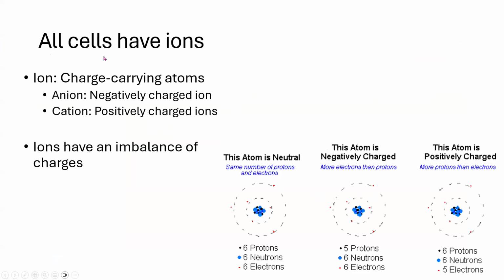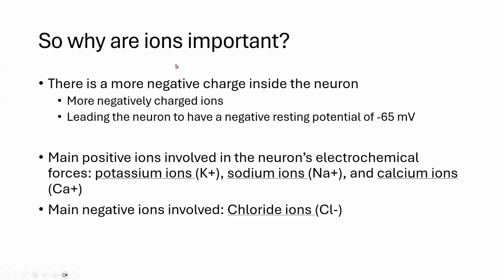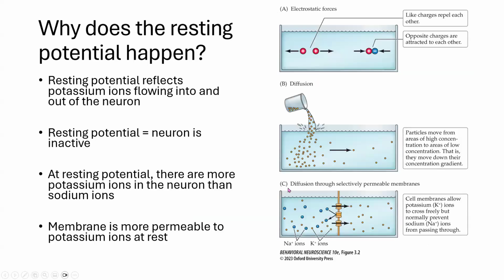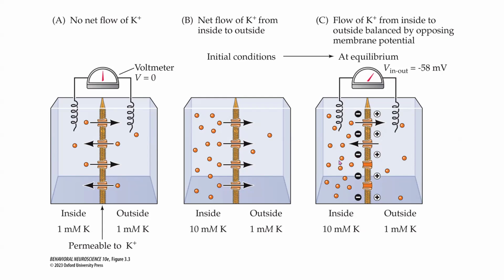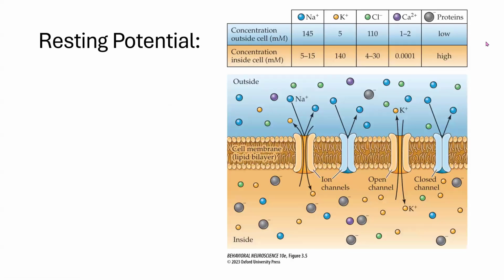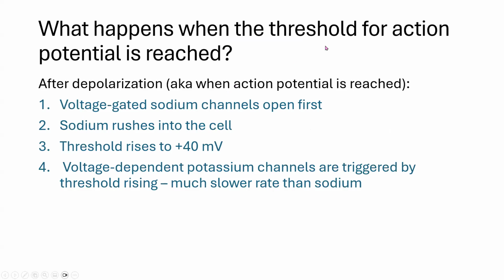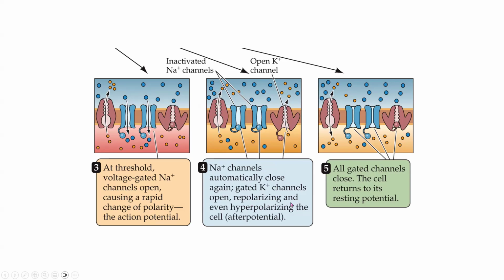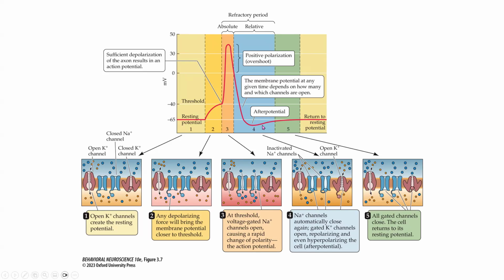Neuron Potential Review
electrochemical forces involved in neuron function: review of how ions work and brief explanation of resting and action potential

**Error in PowerPoint to note: Calcium ion is Ca2+ not Ca+